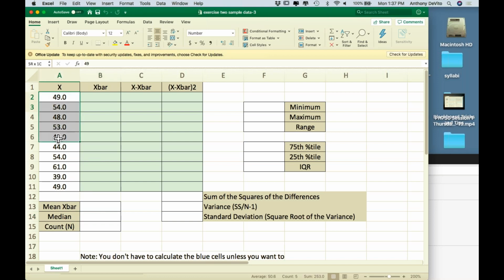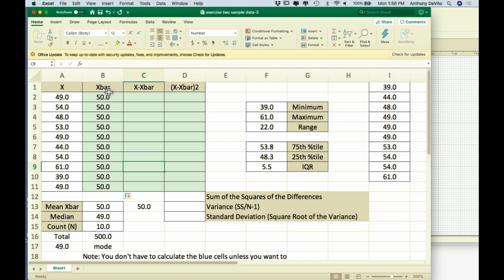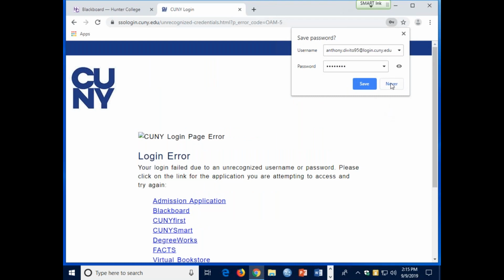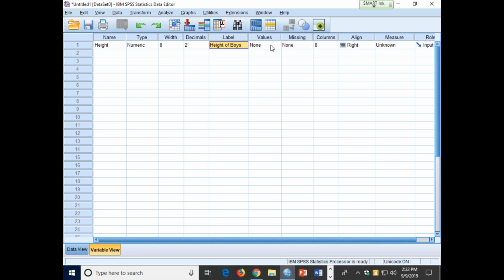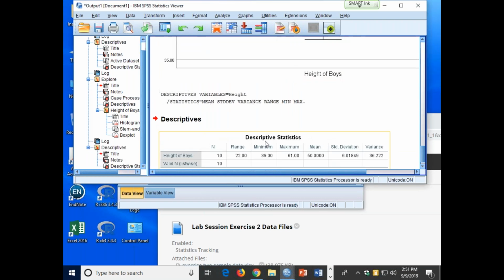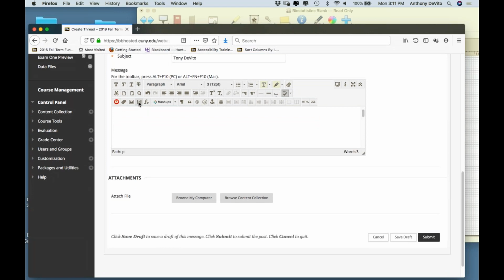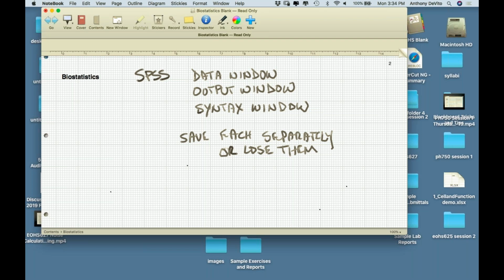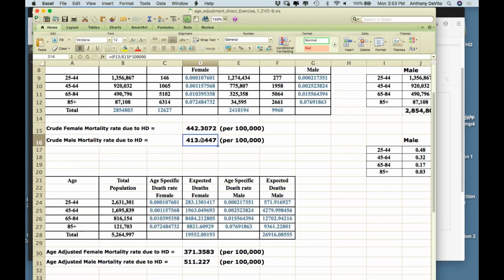PH750 Session 2